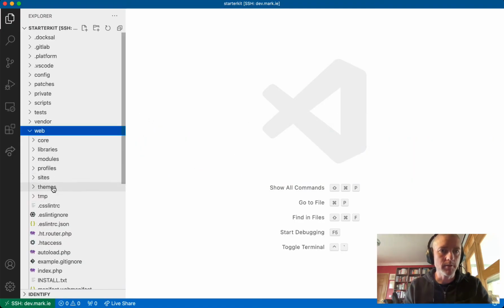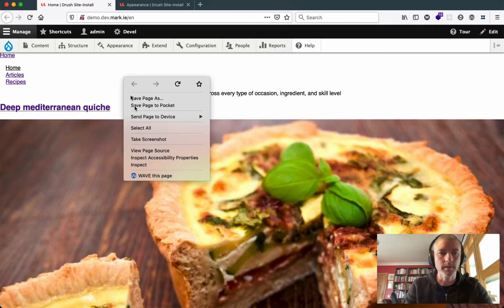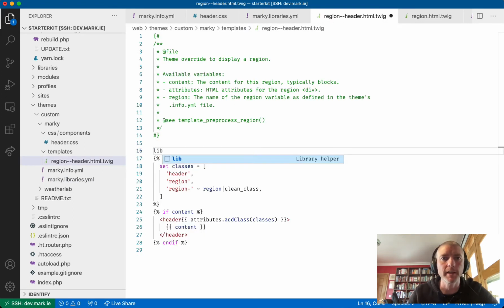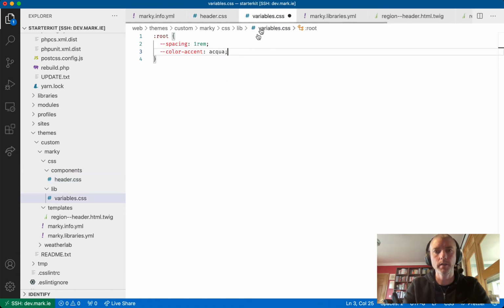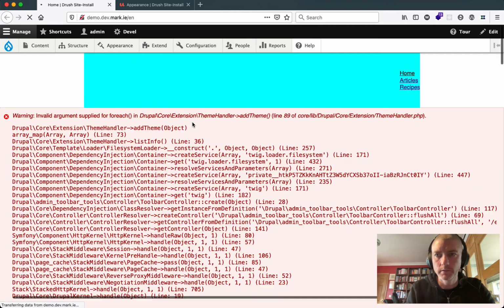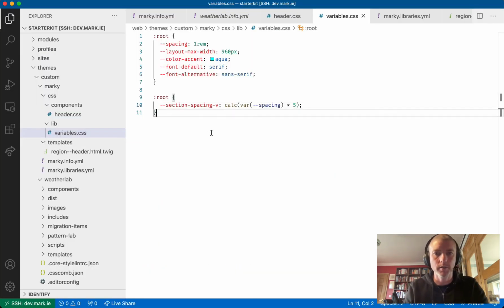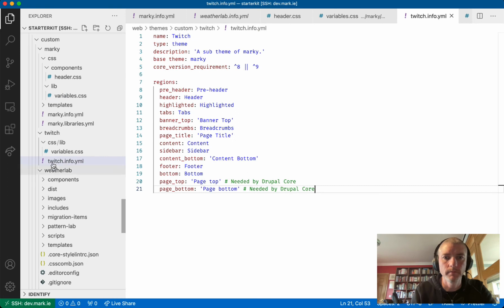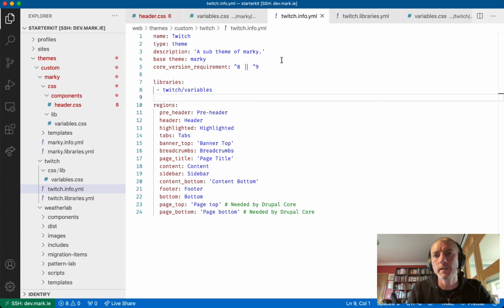Drupal: Theming Like a Pro (Proof-of-Concept demo).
Create a Drupal theme using CSS variables. Create a sub-theme from this via just one CSS file - variables.css. Support IE11. Be happy!